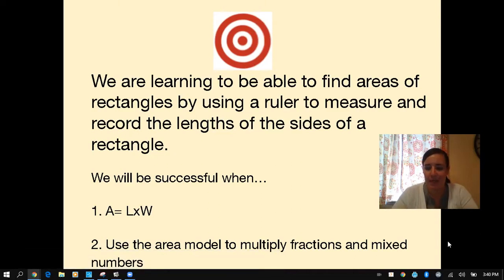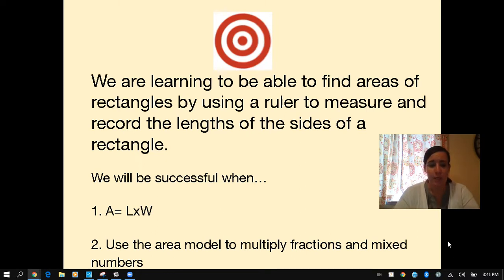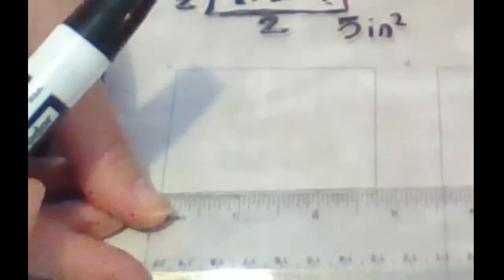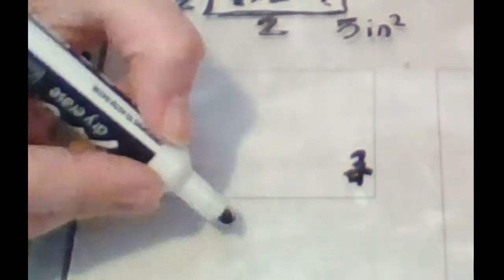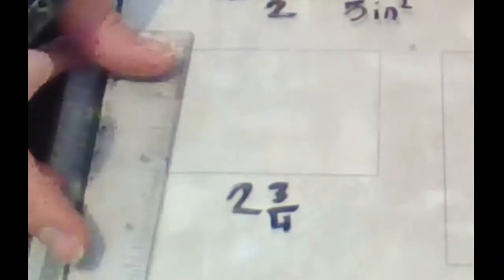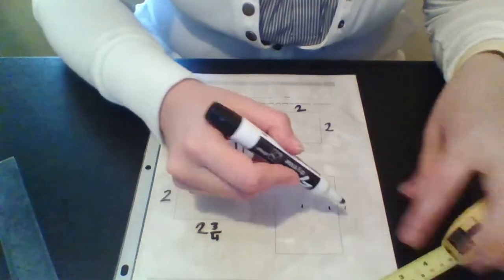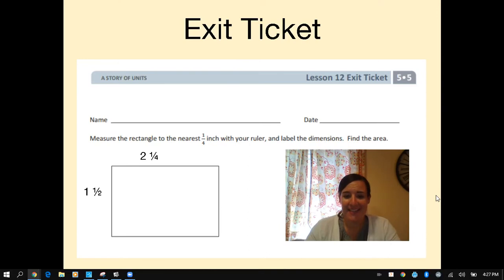Module 5 Lesson 12